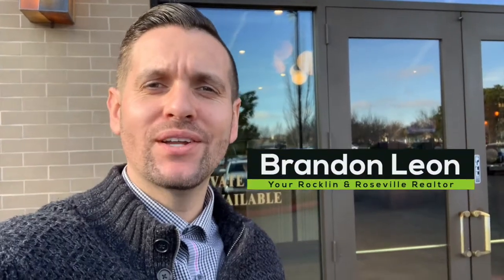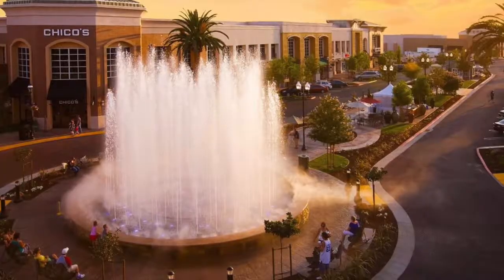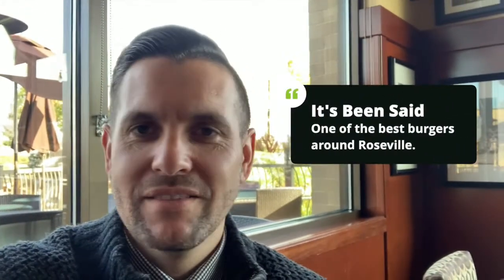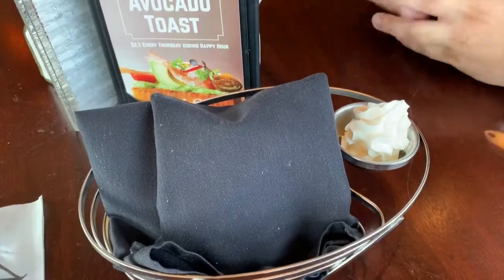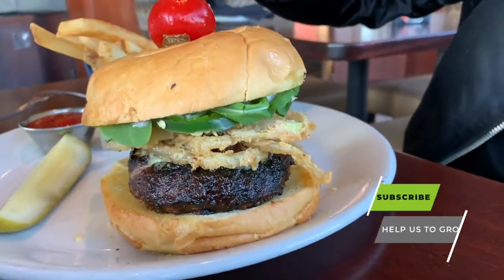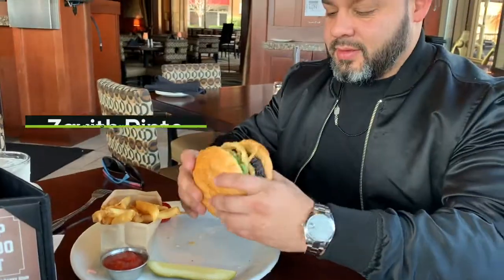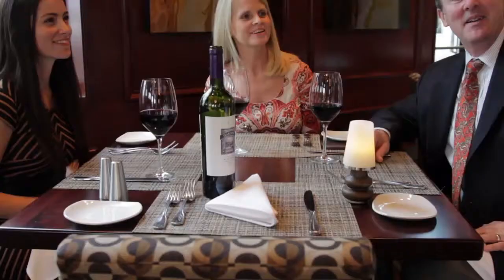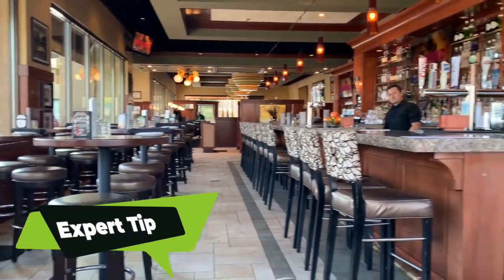McCormick & Schmick's Seafood & Steaks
I've been told, by many sources, McCormick & Schmick's has one of the best burgers in Roseville, so I had to check it out for myself. However, I wasn't going to go it alone and invited Zayith Pinto, Evergreen Solar, to join me. The food is delicious. The place is spectacular. I do recommend coming for happy hour because it's trendy and well priced. Come check it out.

Brandon Leon
CalBRE#: 01874260

seafood restaurants near me, seafood near me,  restaurants in roseville ca, seafood restaurants sacramento, seafood sacramento, mccormick & schmicks menu, best seafood restaurants in roseville ca